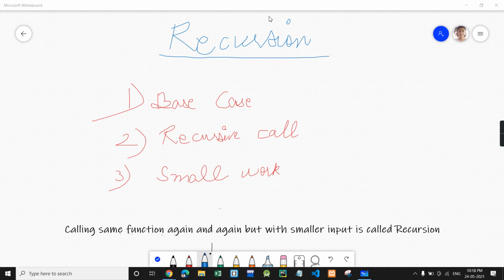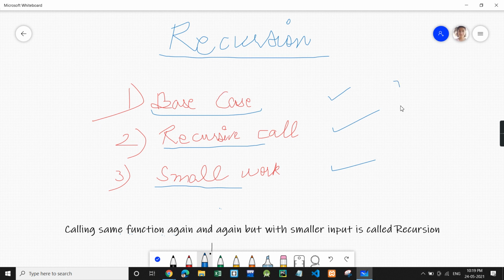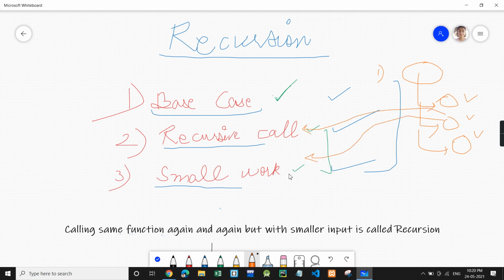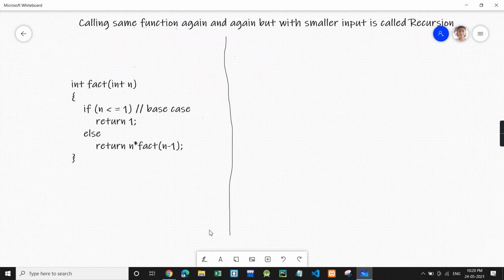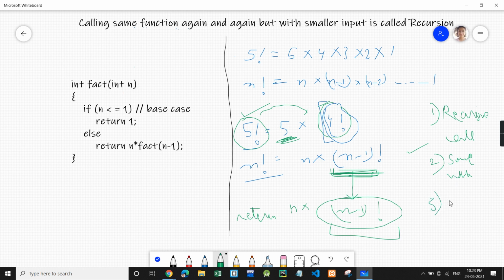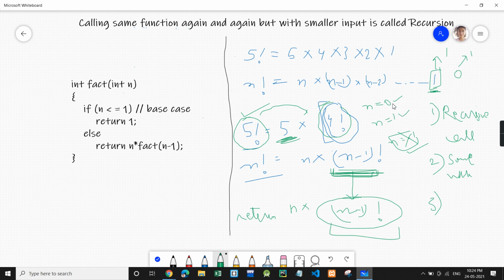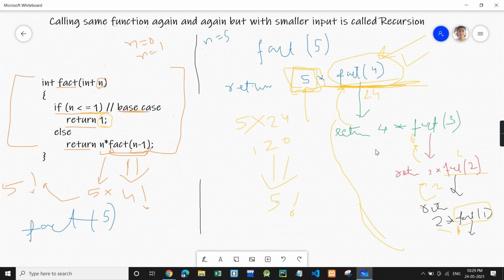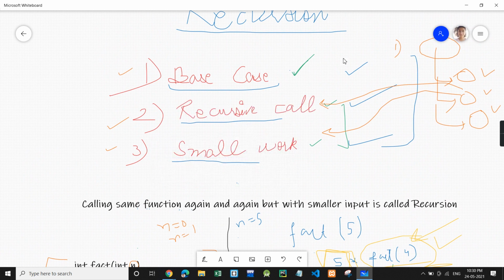What is Recursion ? Three steps for solving any recursive problem 🔥🔥🔥